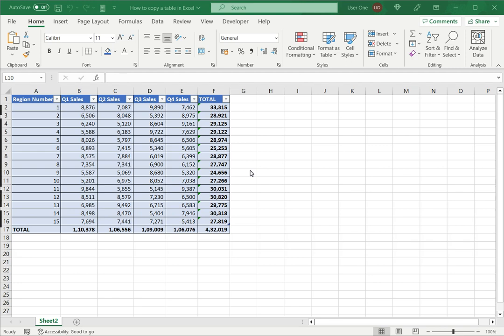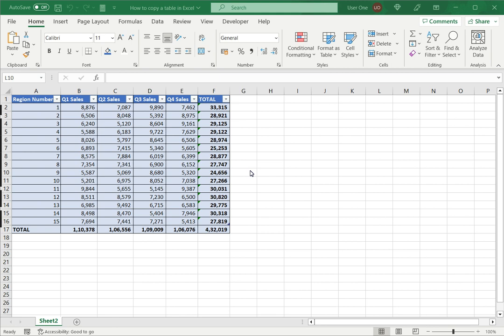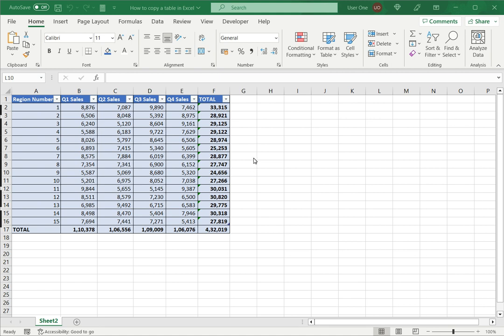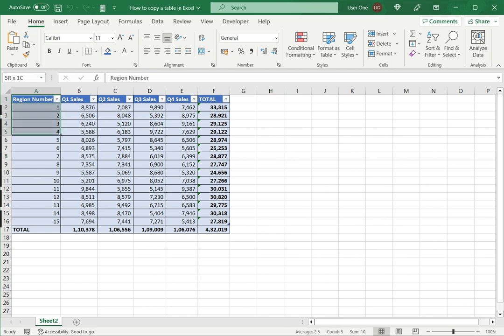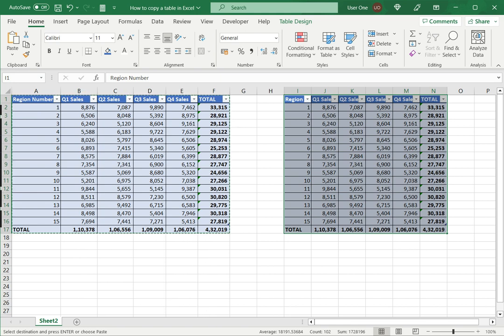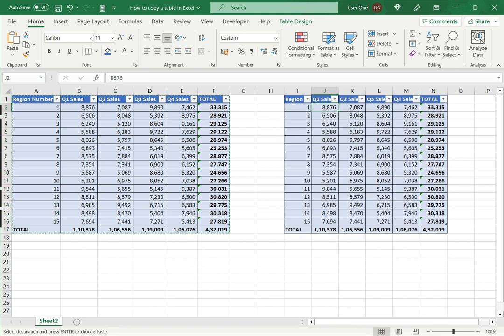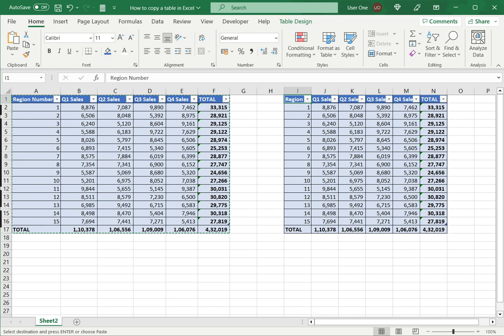How to copy a table in Excel